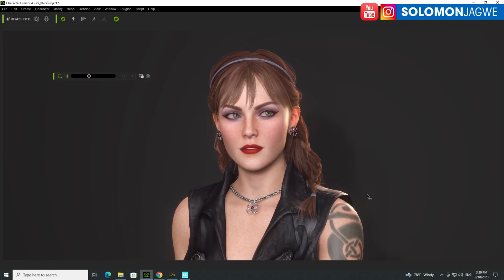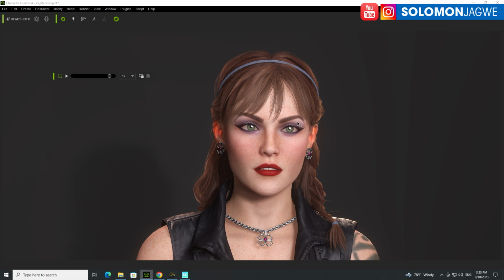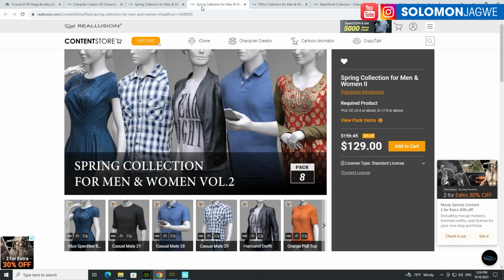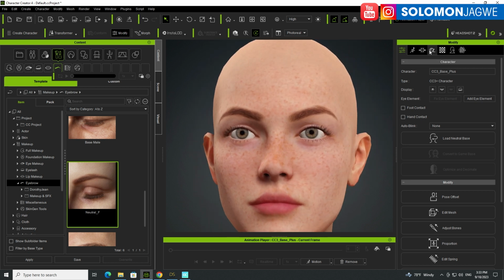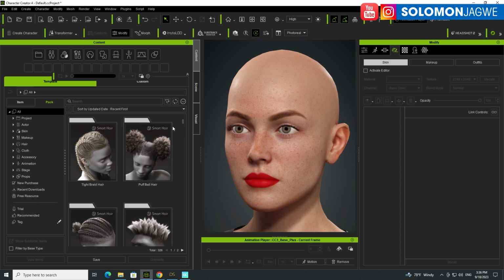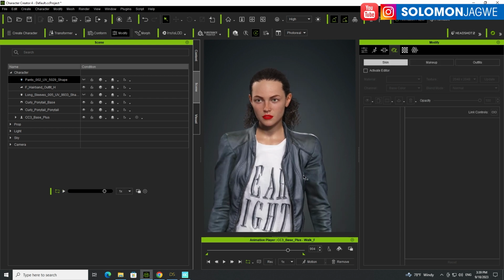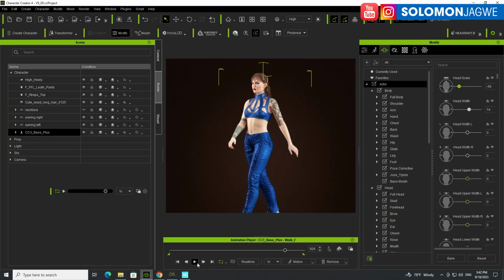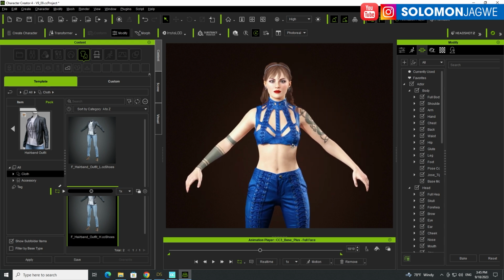How to Import Genesis 9 into Character Creator 4 | Daz Victoria 9 to CC4.3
Genesis 9 Characters are now compatible with Character Creator 4.3 ~ In this video I walk you through How to Import Genesis 9 into Character Creator 4 | Victoria 9 to CC4.3 | Download iClone 8 | Download the Free iClone Unreal Live Link Plugin